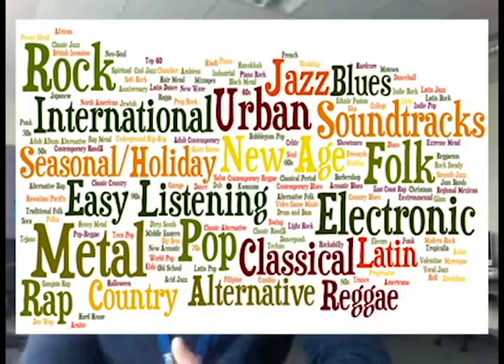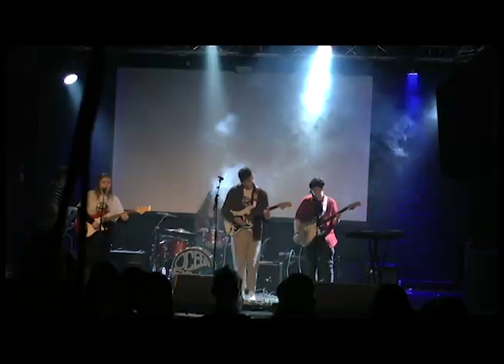Music at Hartlepool Sixth Form